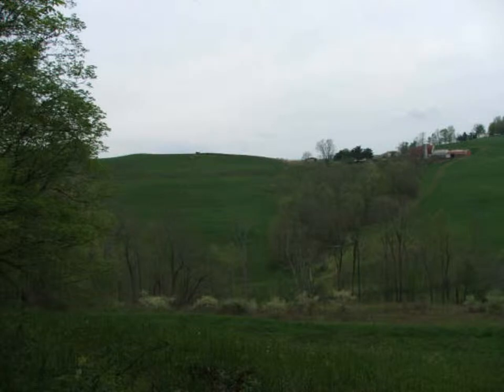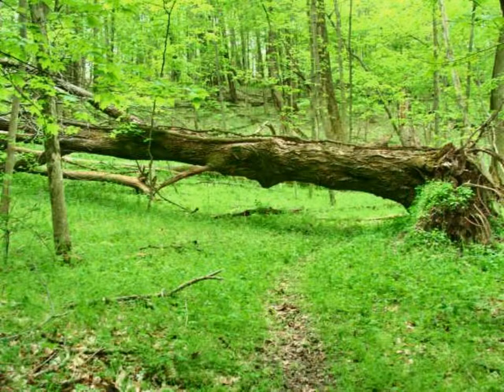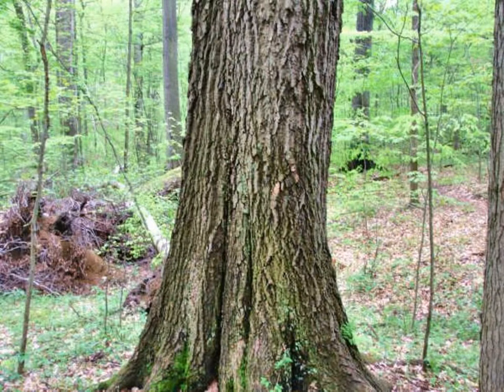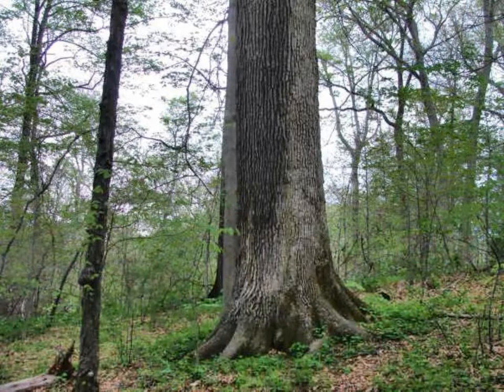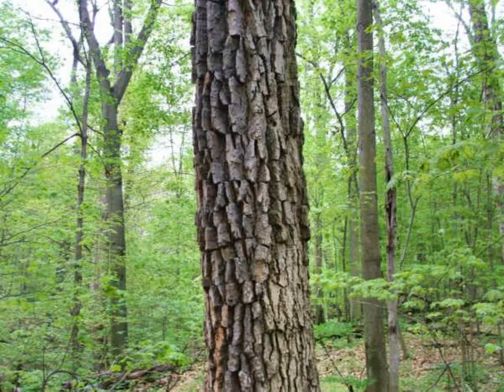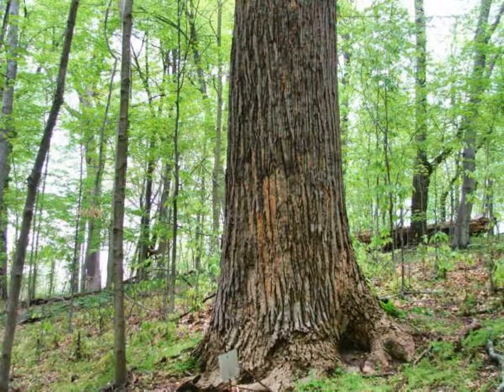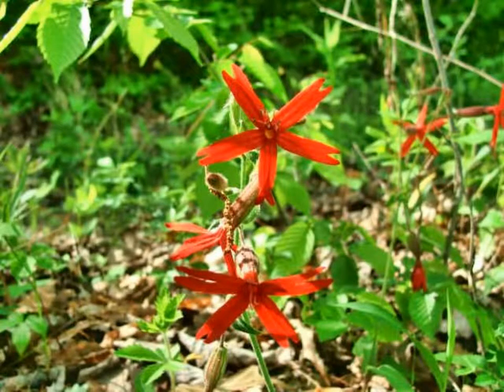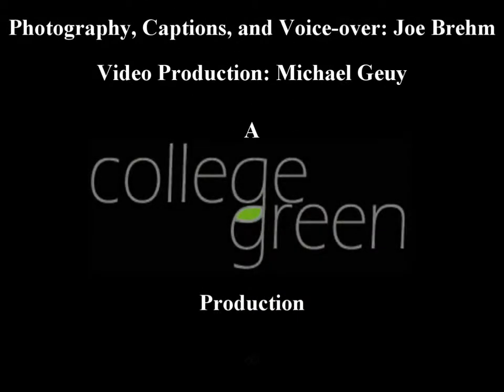A Walk Through Dysart Woods - An Ecological Tour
Brehm visited the old-growth forest of Dysart Woods. Throughout his journey he took pictures of various plants and trees he encountered. Video produced by Michael Geuy. Pictures, Captions, and Voice-over by Joe Brehm.